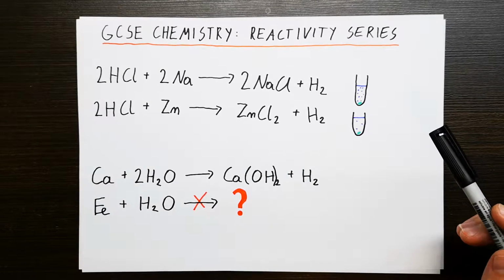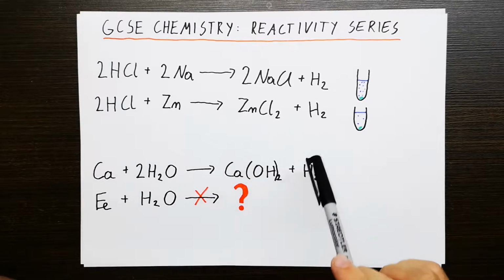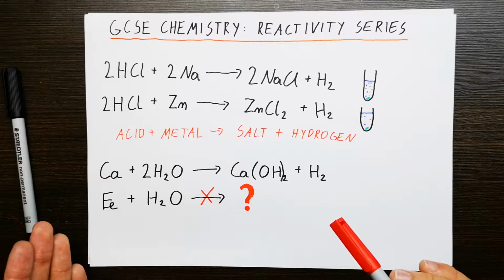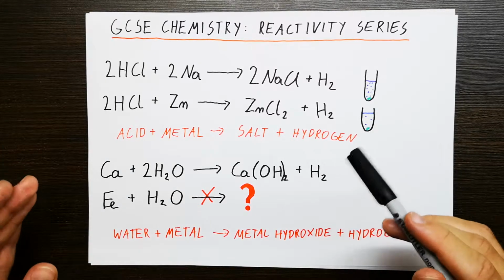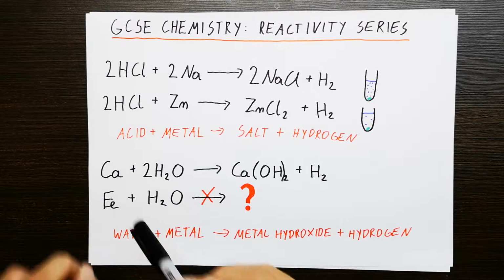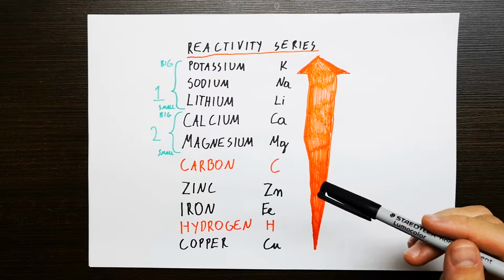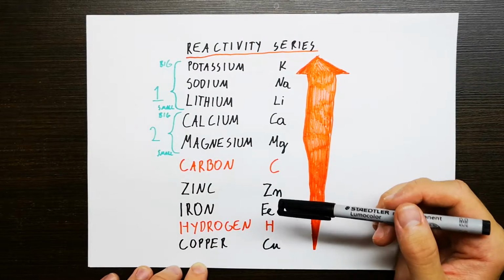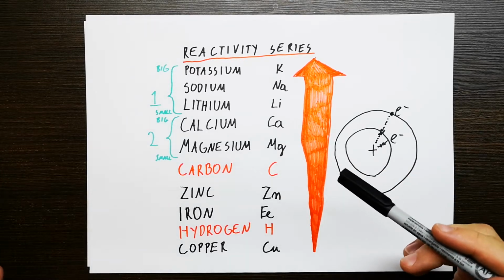GCSE Chemistry Reactivity Series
Hi Guys and Gals! Today I will teach you all about reactivity series of metals! I will show you and use two types of reactions involving metals to explain the concept behind reactivity series and I will explain some tricks to help you remember it on fly. I will also explain some of the logic which determines position of metals on the series. Check it out!